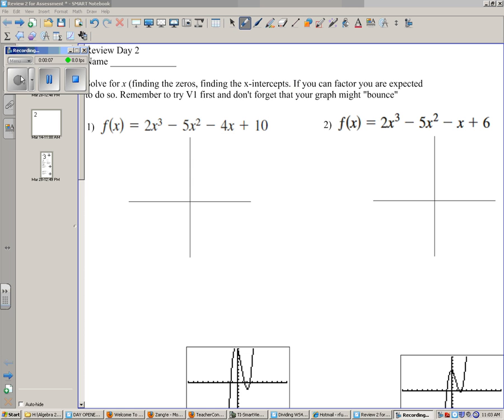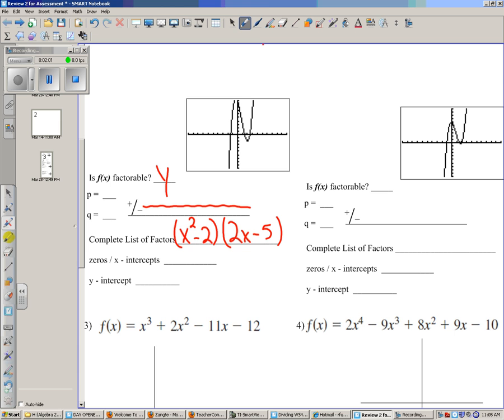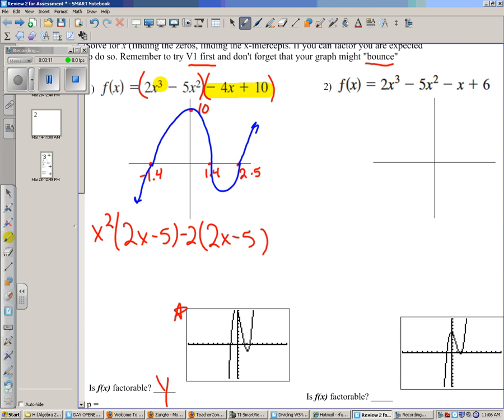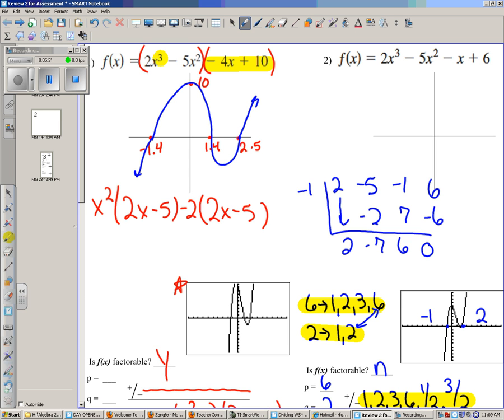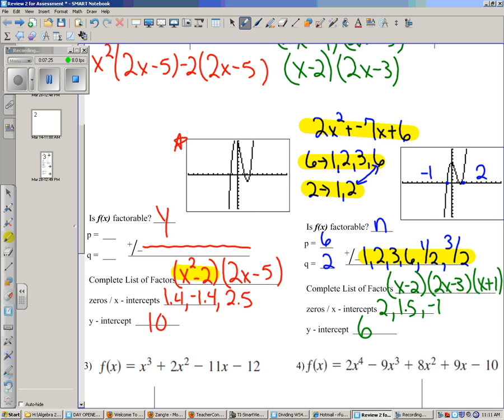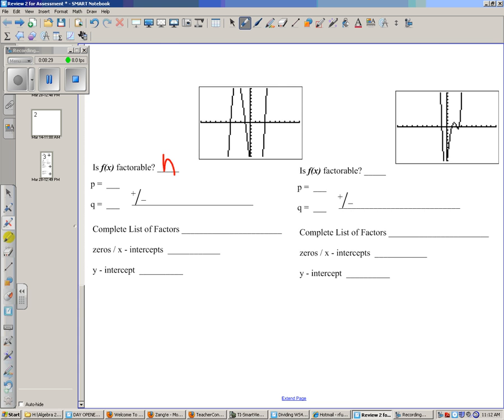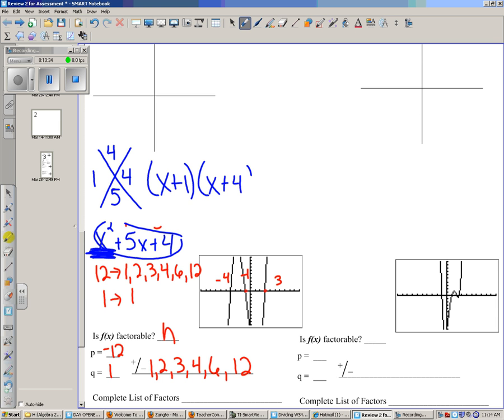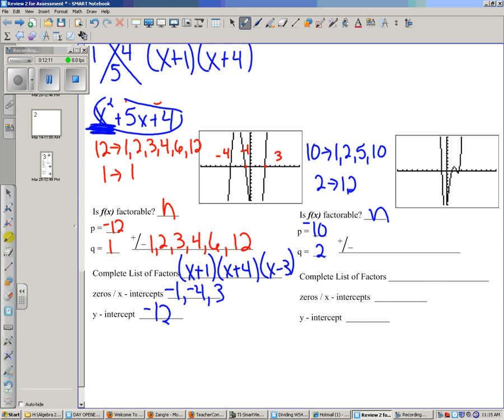revew2 1-4.wmv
Questions 1-4 to Review